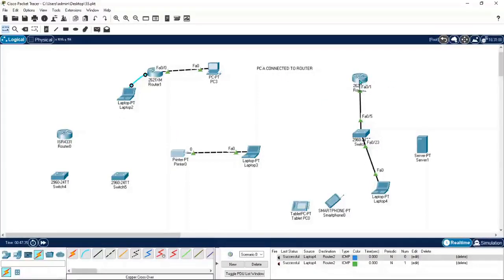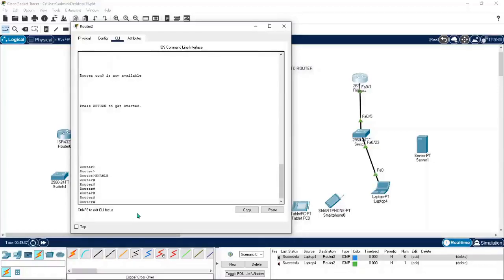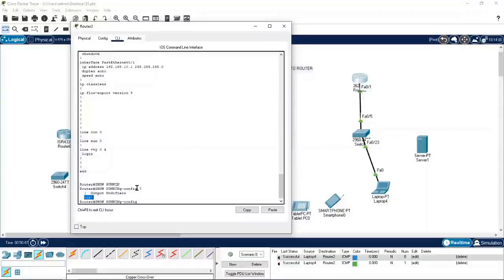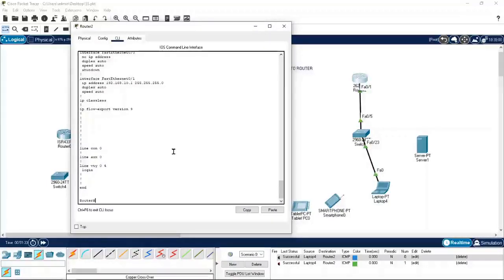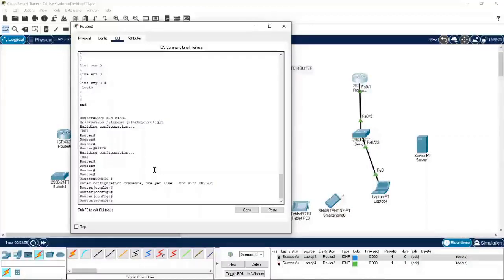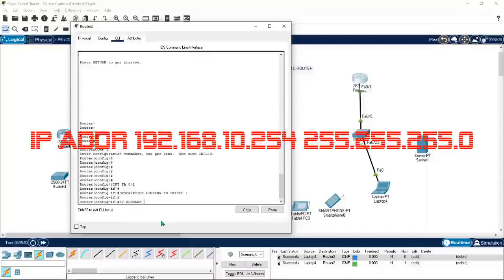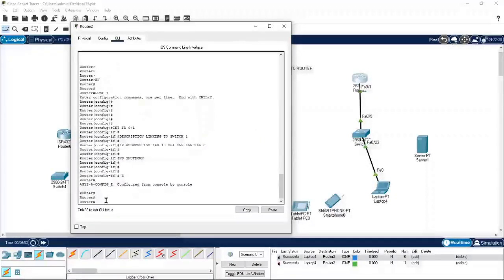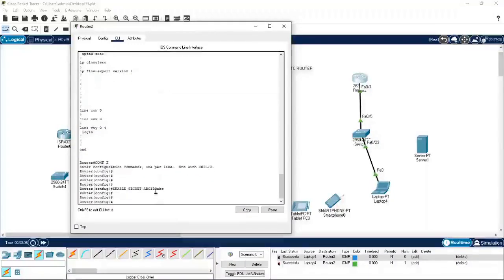Free CCNA 200 301 Cisco CLI Modes, Commands, IP Assignment, Password Setup & Save, Training Course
In this lesson, we will learn about the Cisco Command Line Interface - CLI from Beginner level
This lets you practice the Initial Cisco Commands & Networking

This includes:
Cisco CLI Modes [ User mode, Privilege Mode, Configuration Mode ]

Basic Commands for Cisco Routers & Switches.

Saving & Verifying the Configurations
[ Copy run start | Show run | Enable | Config t ]

Password setup for Privilege Mode

Connect devices & IP assignment into PCs & Routers